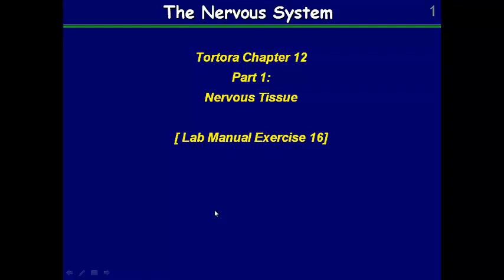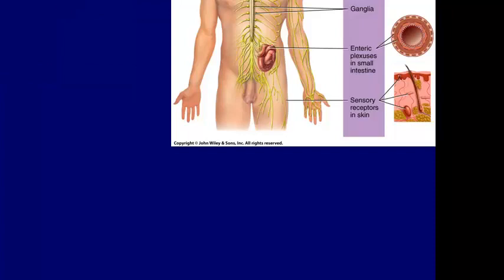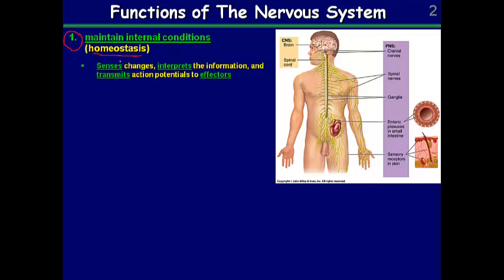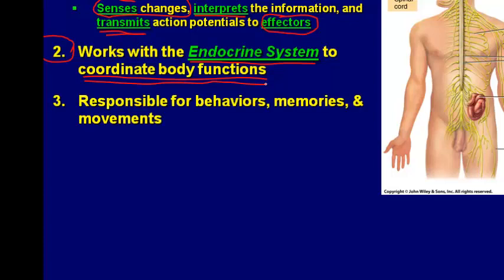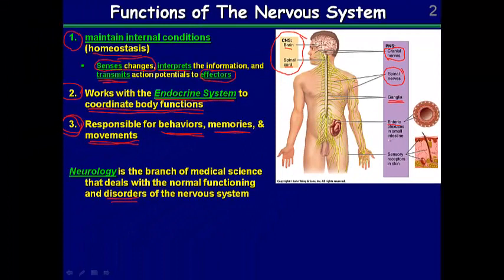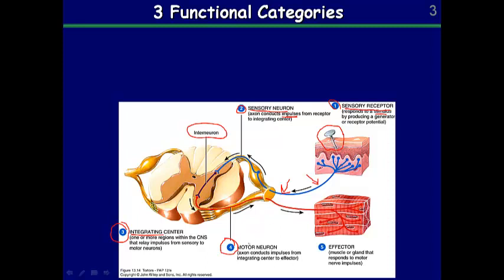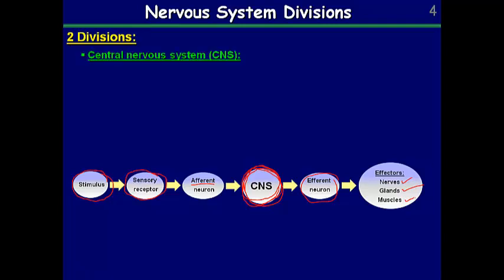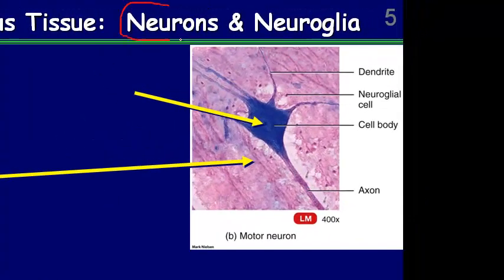Nervous_Tissue_video_1